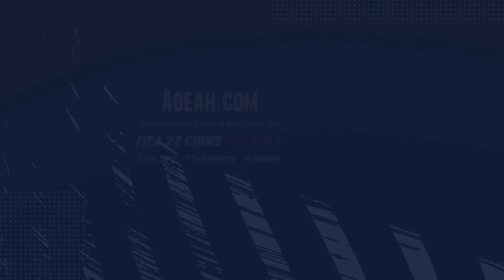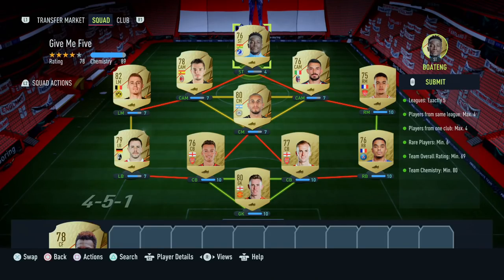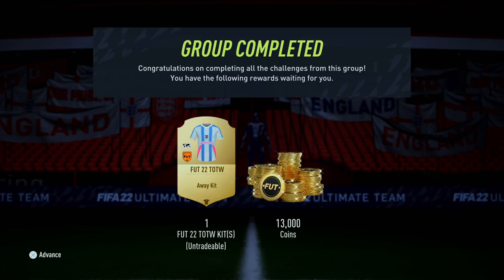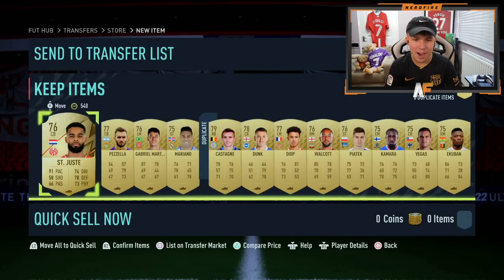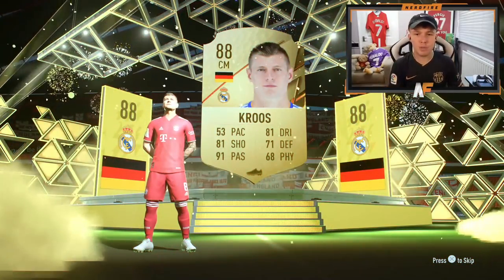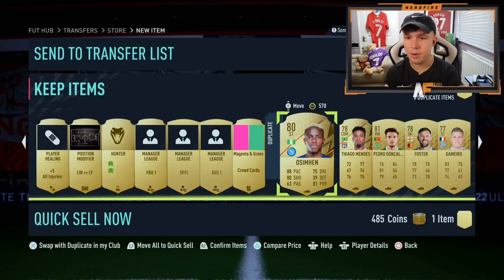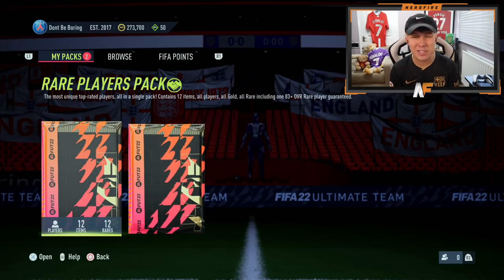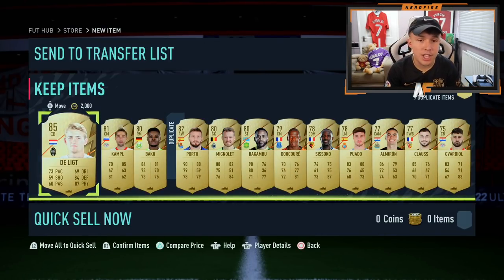this is what the Advanced SBC’s got me on FIFA 22…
Hello and welcome to this video with me, Nerdfire. In this video, I completed and opened up ALL the Advanced SBC's on FIFA 22 Ultimate Team!